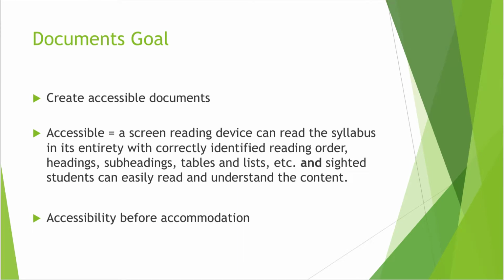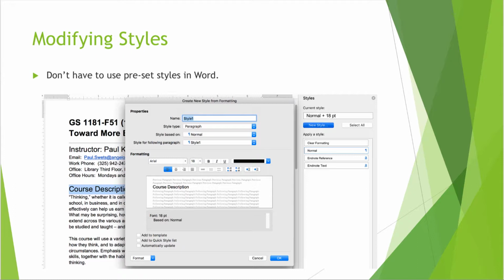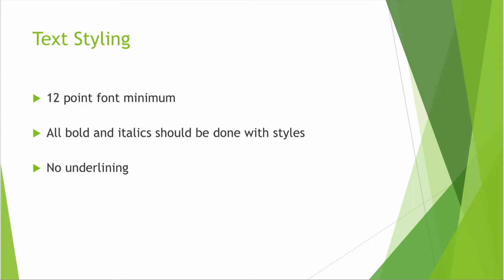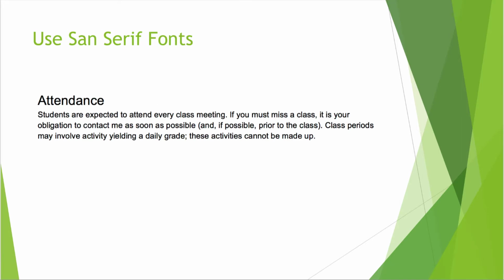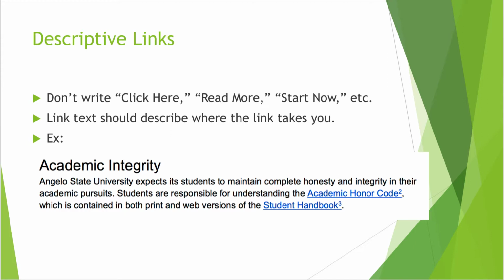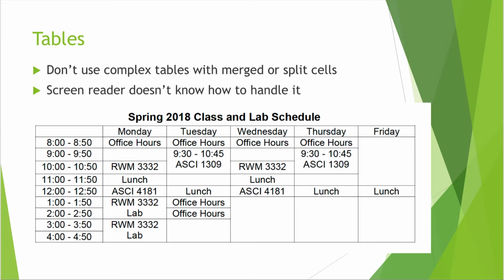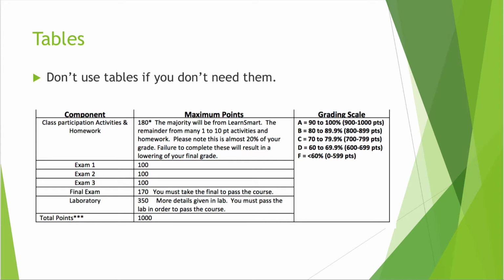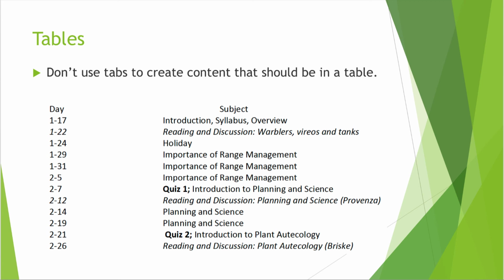CV and Syllabus Accessibility Quick Tips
Get a few pointers about small changes you can make in your CV and syllabus that go a long ways toward making your document more accessible.